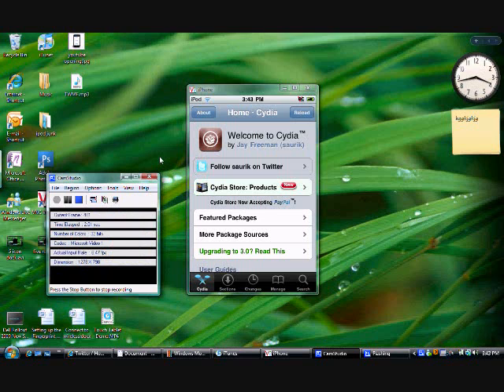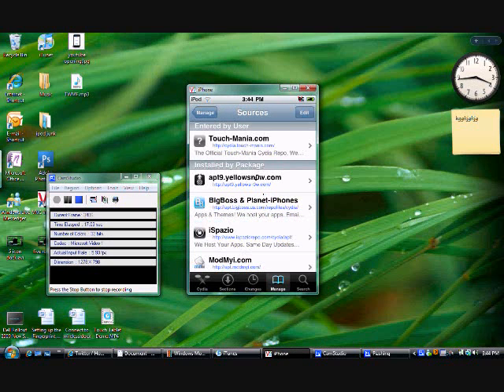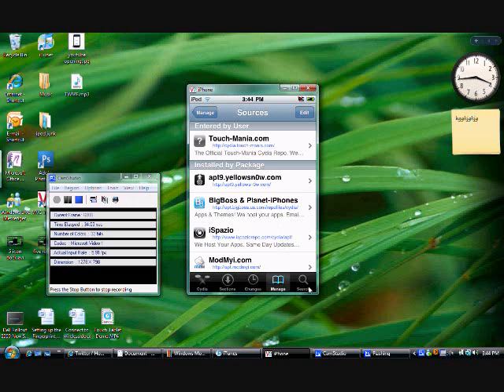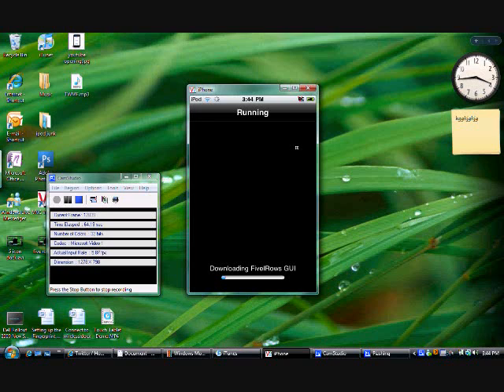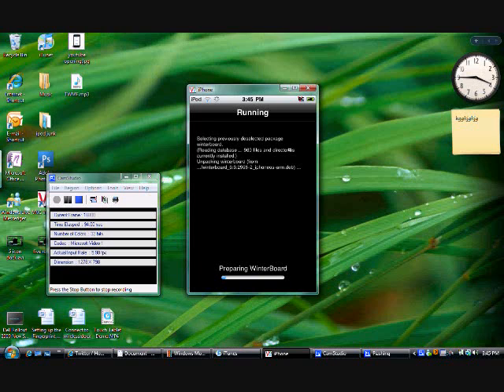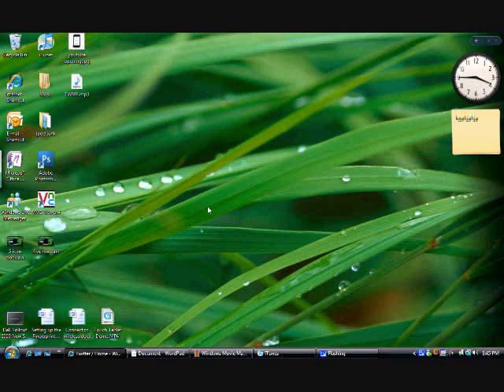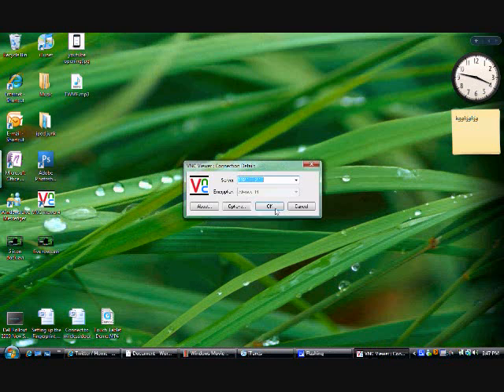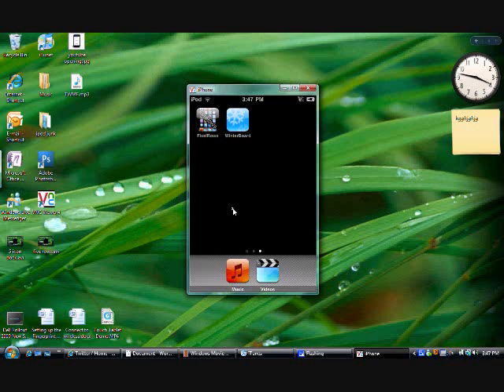how to get five rows of apps on your iphone or ipod touch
packages needed: five i rows GUI

happy hackin'

trev =)